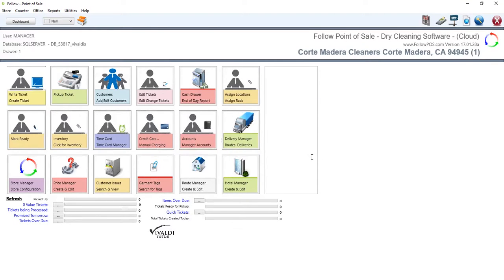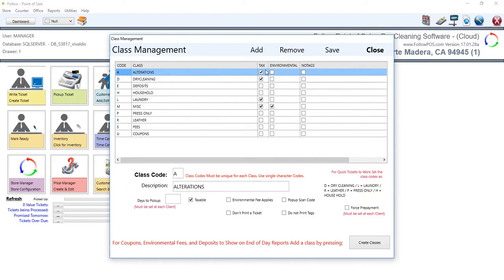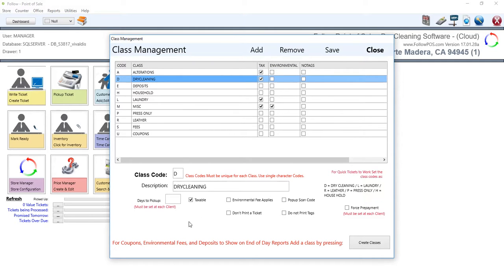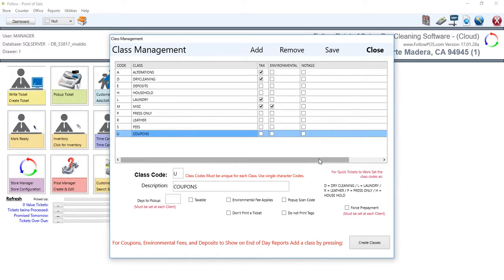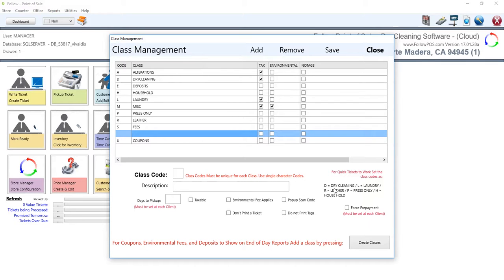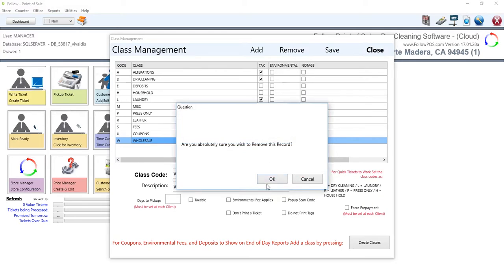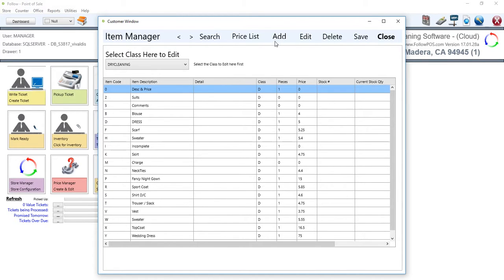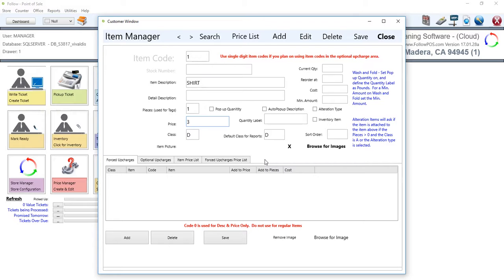Follow POS - Adding Classes, Items, and Prices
In this video regarding Classes, Items and Prices for Follow Point of Sale Systems, I guide you in adding your items onto your system. Includes Wash and Fold and Alterations modifications.